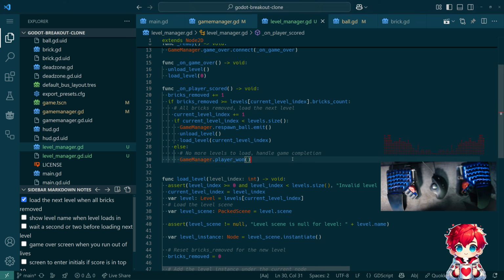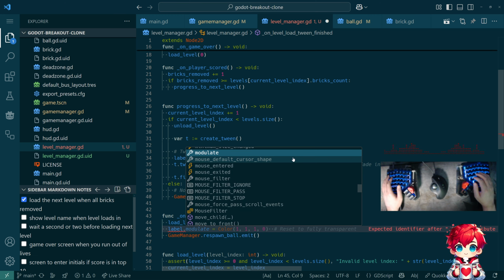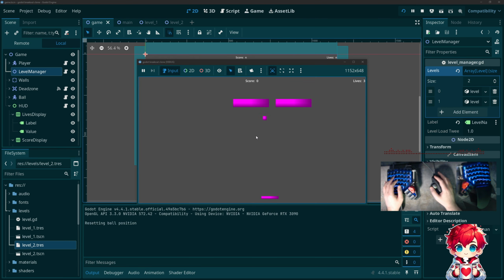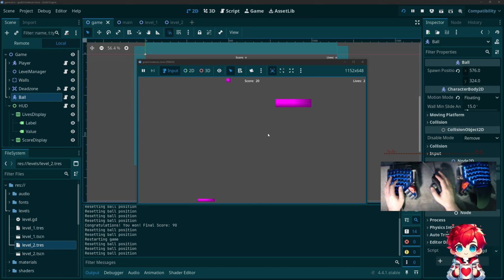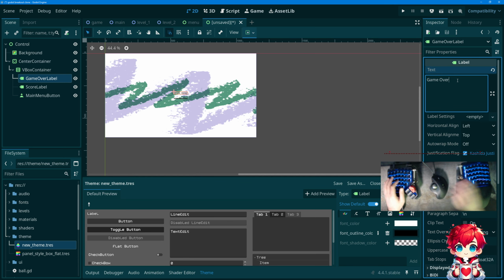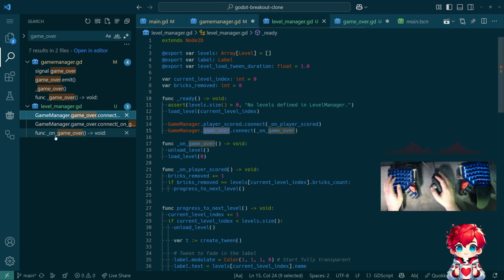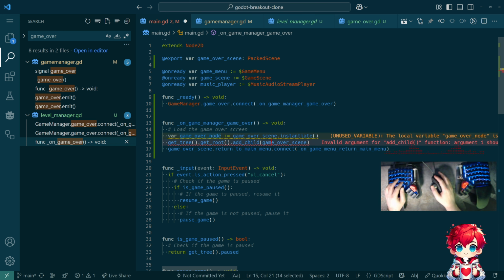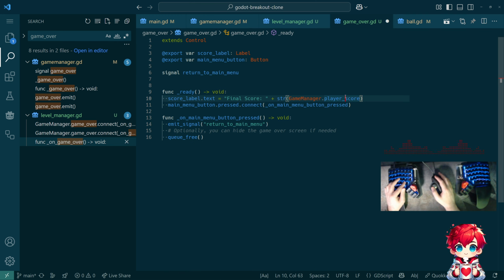Godot Breakout Clone: Smooth Level Transitions & Game Over Screen - Learning godot, day 6 - ep 15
In this video, I explore how to improve and refine the Breakout clone game we're building in Godot. Specifically, I focus on implementing smooth level transitions and creating a functional Game Over screen. Here's a breakdown of what we tackle:

- Adding functionality to show the level name when transitioning between levels.
- Implementing a fade-in and fade-out effect using Godot's Tween nodes for a polished experience.
- Handling gameplay mechanics like pausing the game, resetting levels, and managing ball movement to ensure smooth transitions from one level to the next.
- Designing and coding a Game Over screen, complete with score display and a return-to-main-menu button.
- Debugging issues like abrupt transitions, missing backgrounds, and button functionality to ensure everything works smoothly.

We also touch on key concepts in Godot, such as signal usage, scene instancing, and UI design improvements to enhance the player's experience. Throughout the video, you'll see a combination of coding live, testing gameplay functionality, and iterating on designs to solve any unexpected challenges that arise.

If you're interested in game development with Godot and honing your skills by creating fun projects, you'll find a lot of useful tips and techniques in this video.